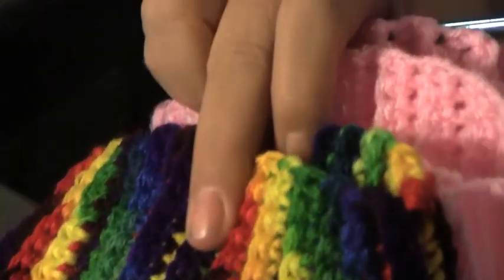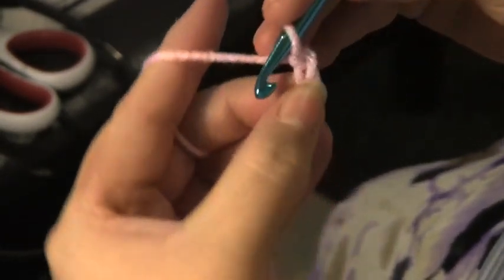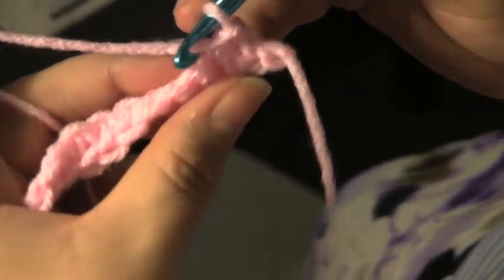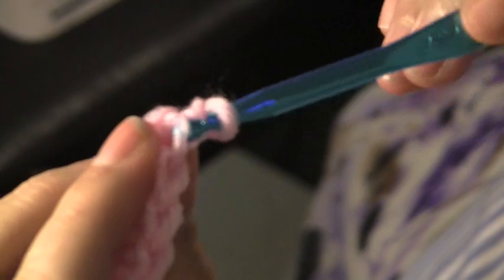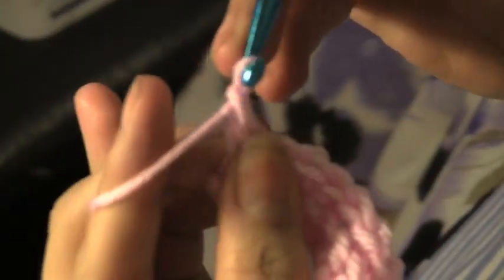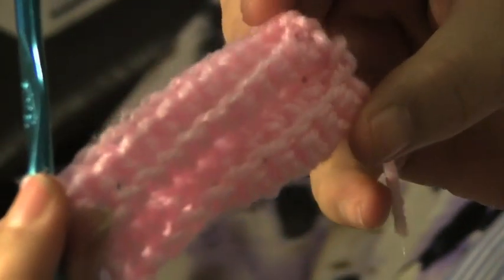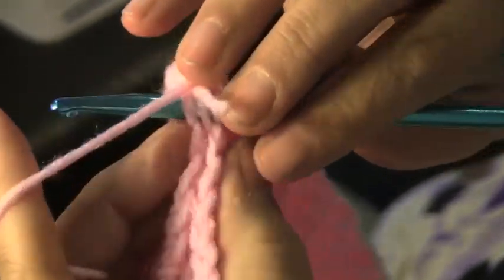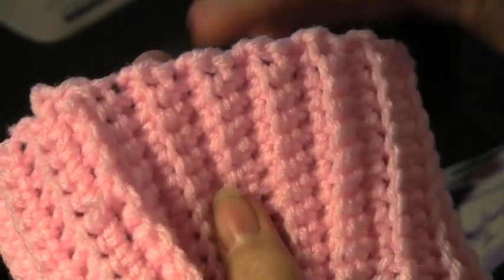crocheted head warmers.m4v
crocheted head warmers from left over yarn!